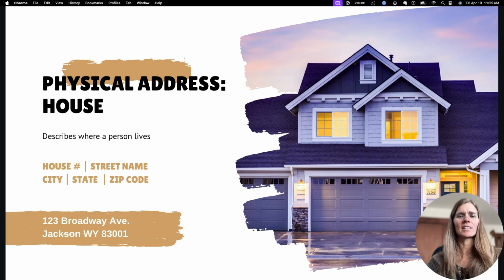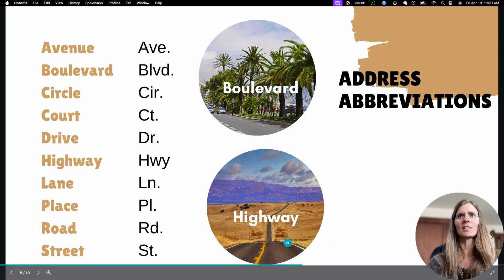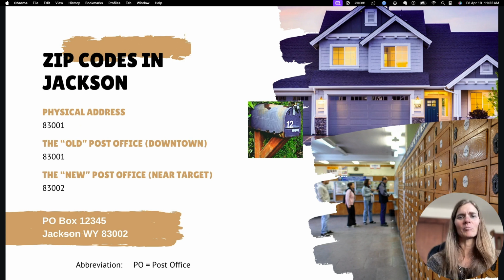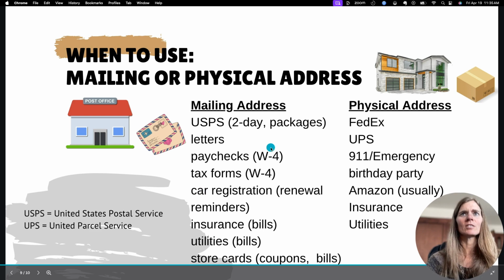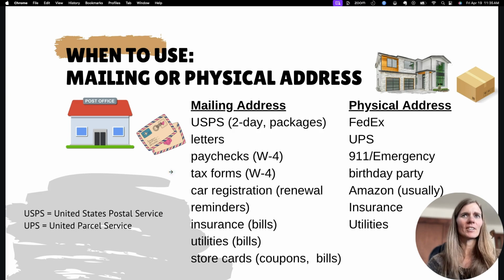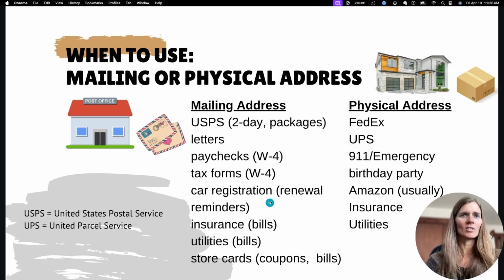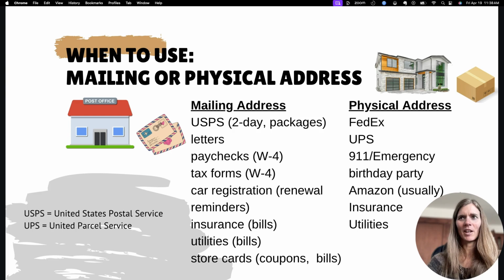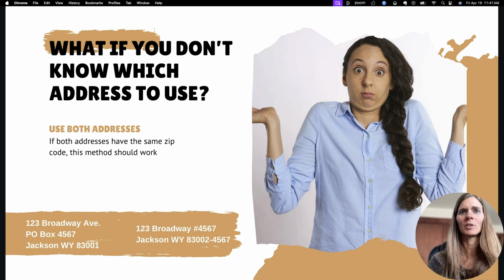Physical Address vs. Mailing Address: How to write them & When to use them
This is a video about Physical Address vs. Mailing Address: How to write them & When to use them

0:00 Physical Address vs. Mailing Address: How to write them & When to use them
00:09 How to write addresses
00:15 Physical Address
00:58 Abbreviations
01:30 Mailing Address
02:15 Zip Codes
03:13 When to use mailing or physical address
06:38 Don't know which address to use?